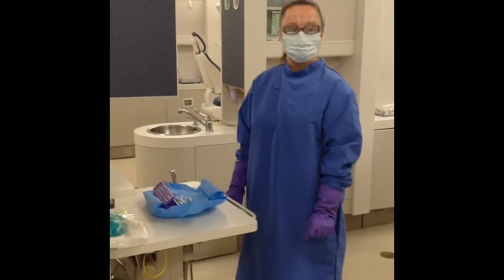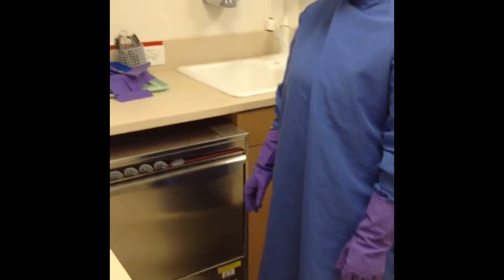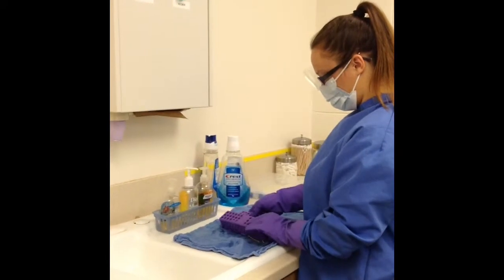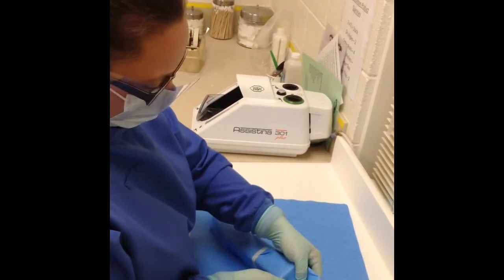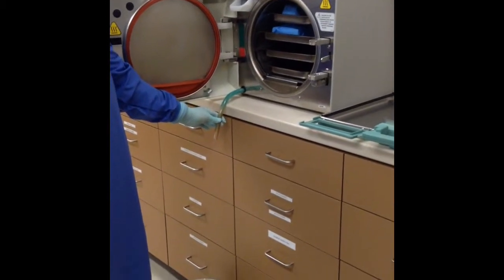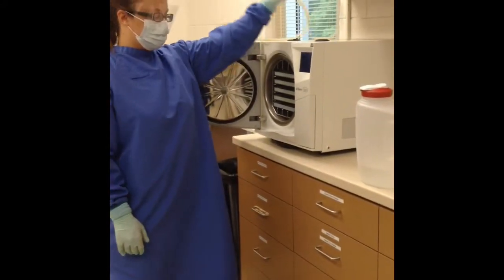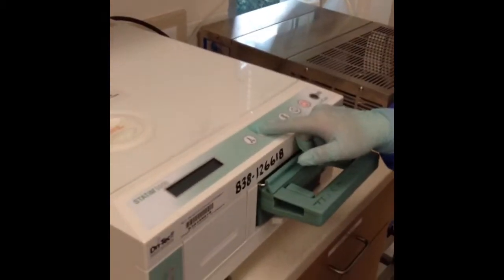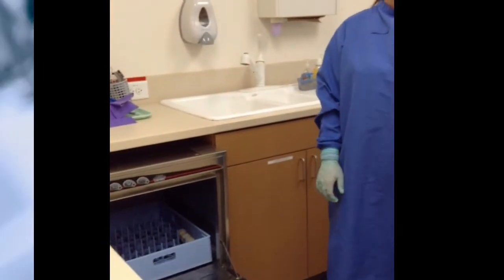My Movie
Sterilization procedure for dental instruments at GTCC.
Actor- Krista Ezzelle
Narrator- Kimberly Chandler
Film- Kasey Cooke